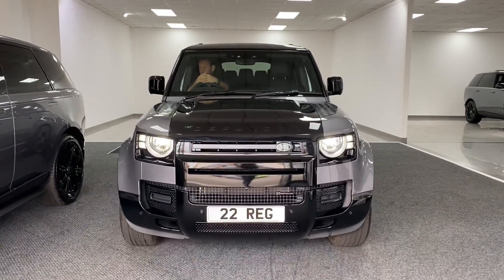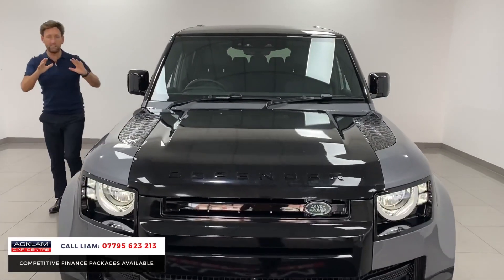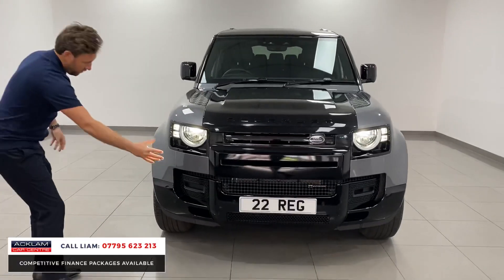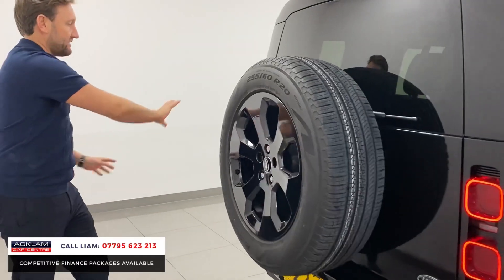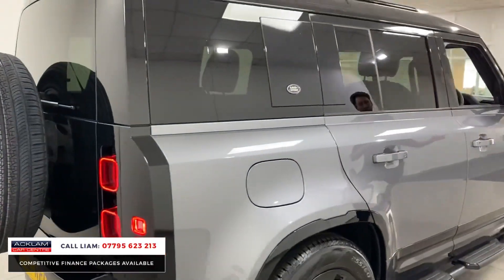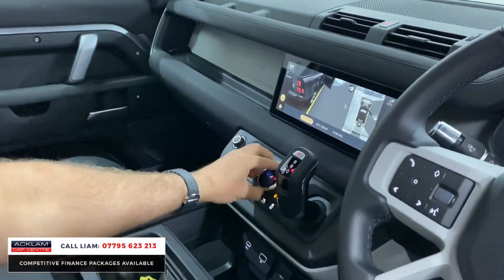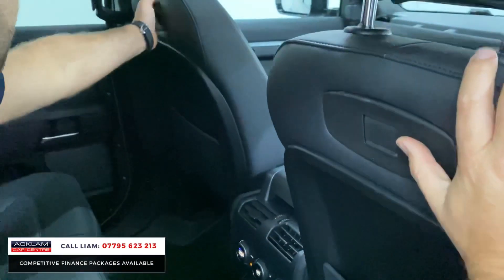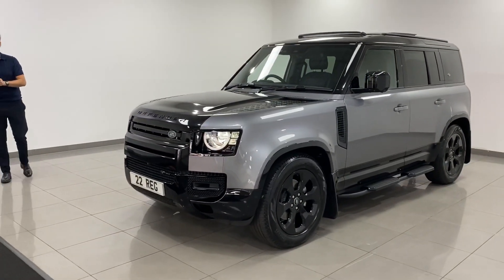2022 Land Rover Defender 110 X-Dynamic S (7 Seat)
With a bespoke exterior, optional 7-Seat Family Pack & the very latest Land Rover technology our one of a kind Defender X-Dynamic S is sure to turn heads 🔥 Featuring an upgraded Sliding Panoramic Sunroof, Electric Deployable Towbar & Heated Steering Wheel

As new with only 1,011 Miles - Live Priced at £85,990 - Buy & Reserve Online